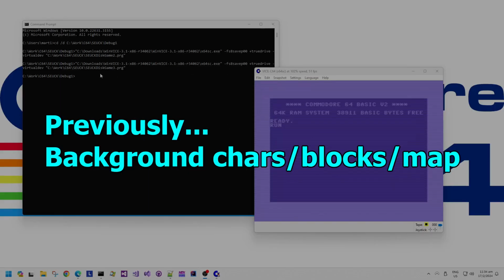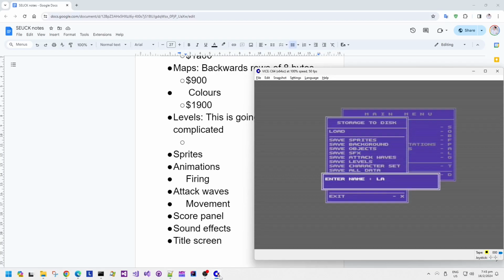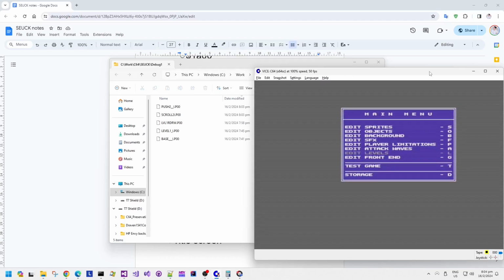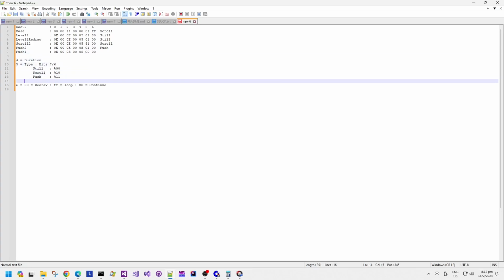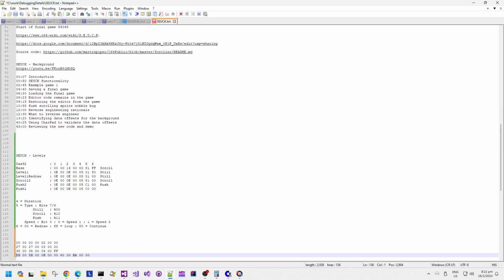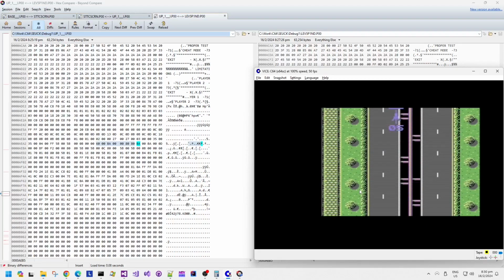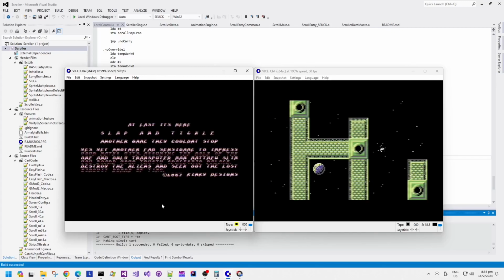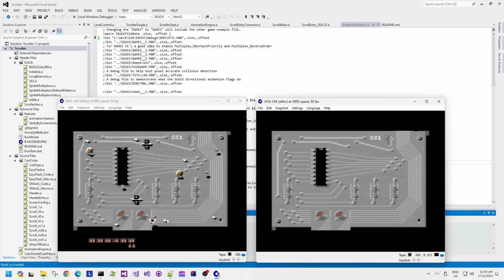C64 Reverse Engineering - SEUCK - Levels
Reverse engineering Commodore 64 SEUCK, with source code provided:
* Goals *
Reduce slowdown and flicker in SEUCK games.
Remove the sprite to background scroll start/stop wobble.
Remove wasted memory, as the editor is mostly still present.

In this video I describe how to identify "Levels" data offsets, understand the data, and then create code to reproduce the behaviour of the original SEUCK.

00:00 Introduction
00:18 Previously: Background map data
00:26 This episode: Levels
01:00 How levels link to enemy attack waves
04:21 Finding level data
35:34 Using data and source code
39:38 Next video: Sprites and animations
39:59 Example game with lots of enhancements
44:49 Final test of level data